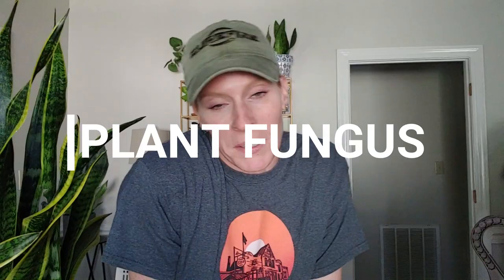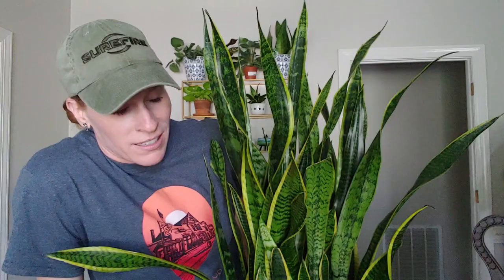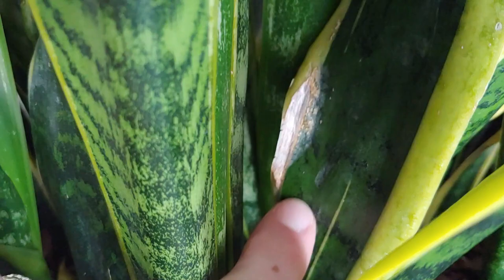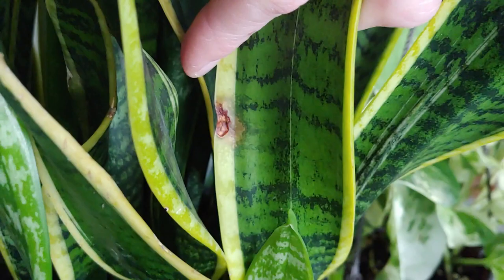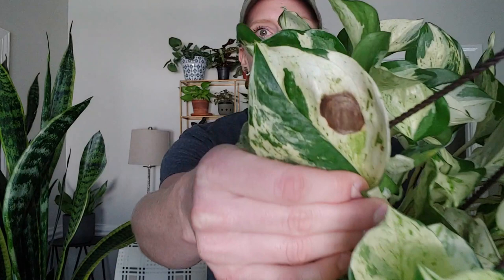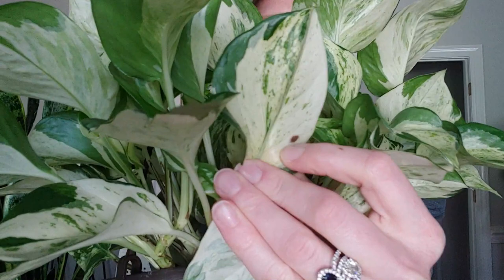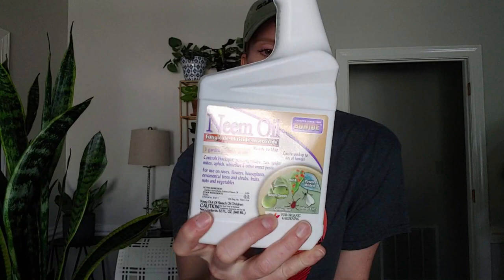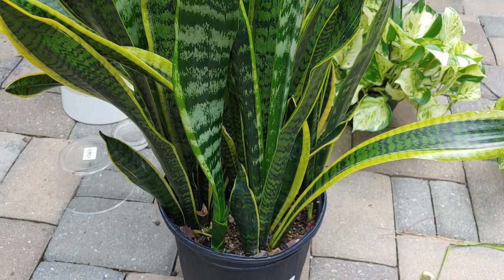PLANT EMERGENCY! Fungus on Houseplants | Fungus on Sansevieria | Fungus on Pothos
Hi, plant family! As I was watering my sansevieria and pothos, I noticed some brown spots on the leaves. Turns out, I have fungus! In this video, I explain what causes the fungus, what to look out for, and how to treat it!